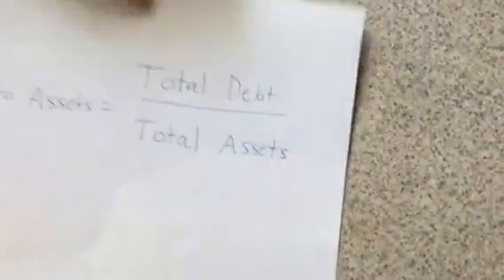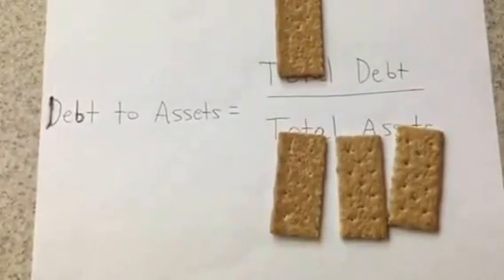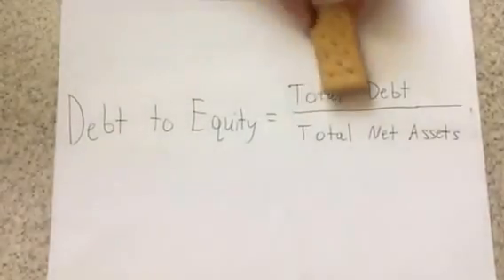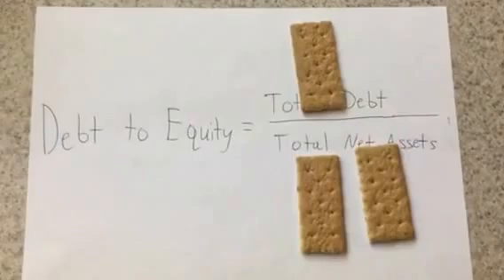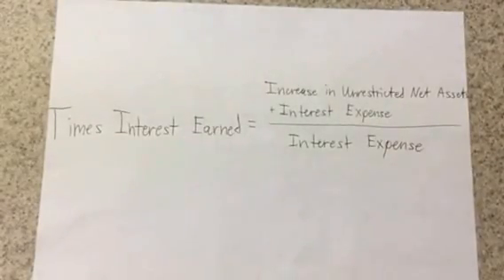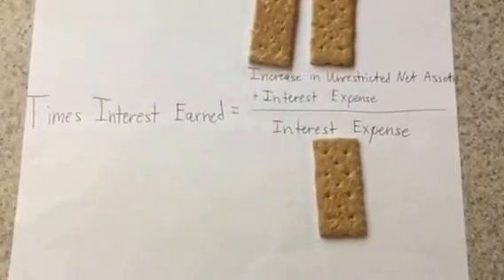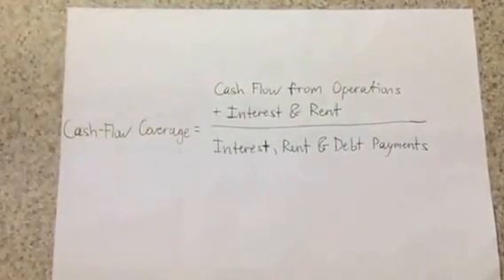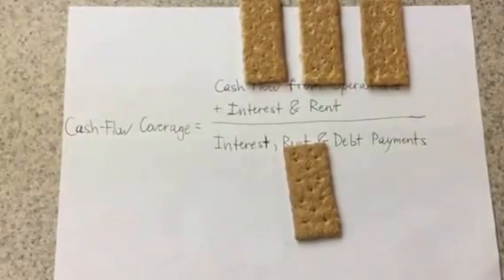Leverage and Coverage Ratios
Educational video for University of Arizona CPH 569 course.